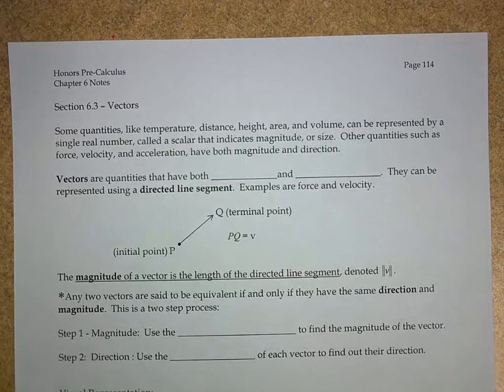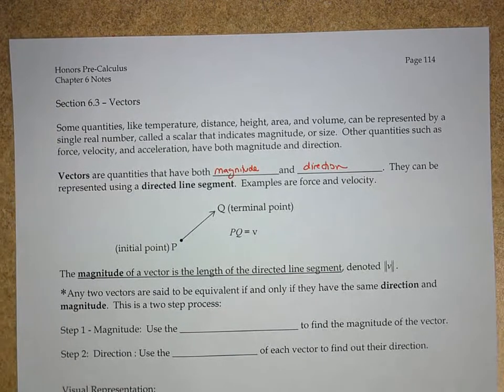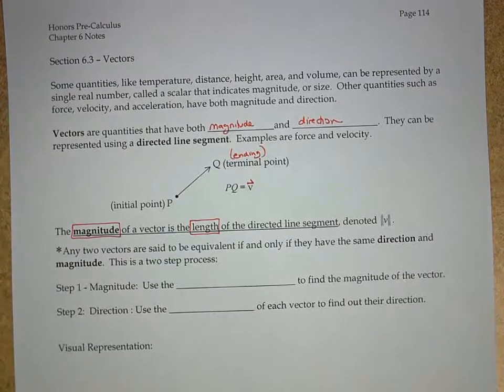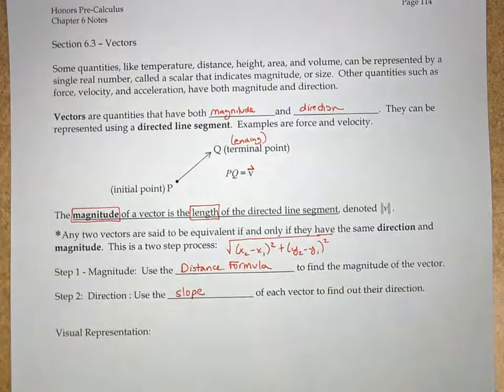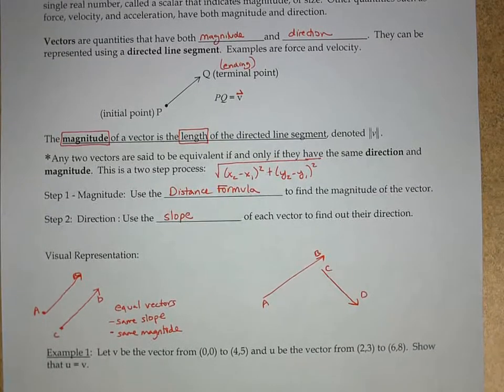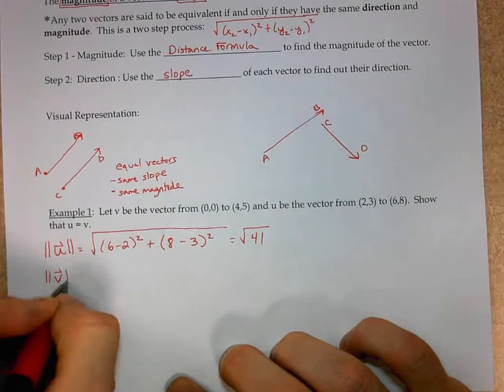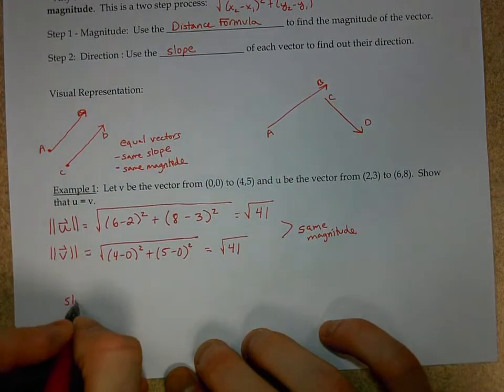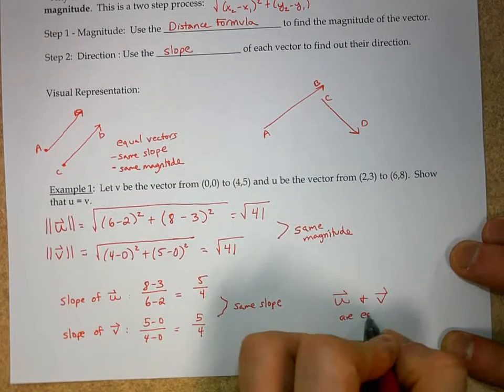Advanced Pre-Calculus Section 6.3 (Notes Page 114)